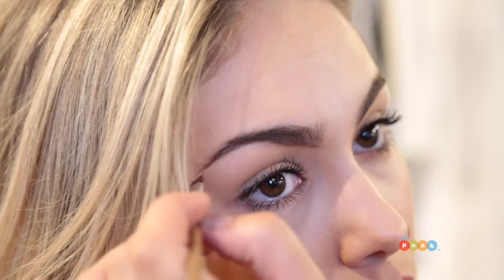Sisters, Not Twins!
Looking for some new fresh ways to improve your appearance? Dru Thomas, owner of American Hairlines, shares easy beauty tips to help you feel and look your best!!

ASR Media Productions is a full-service video production company. ASR Media specializes in video and television production, creative direction and writing, documentary storytelling, commercial concept and development, event recaps, and media training, as well as marketing and social media placement that complements and enhances a company’s existing efforts.